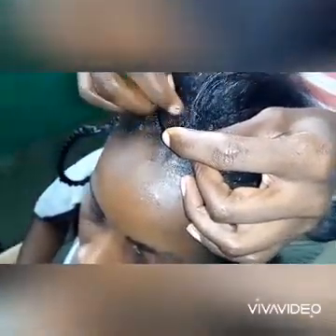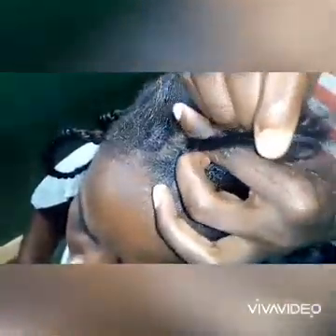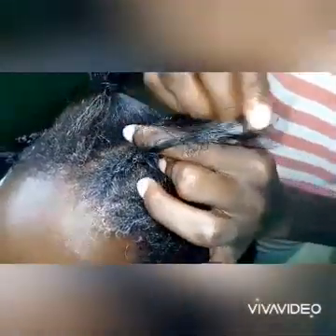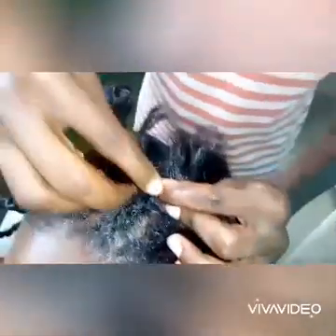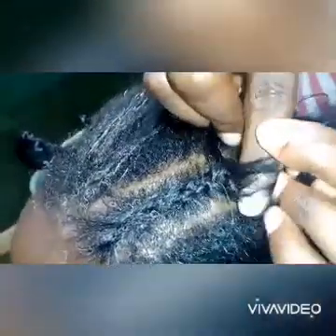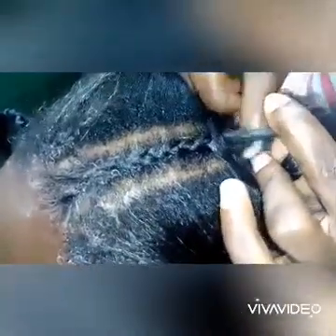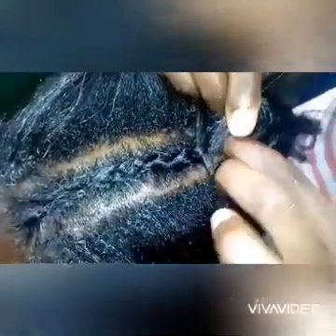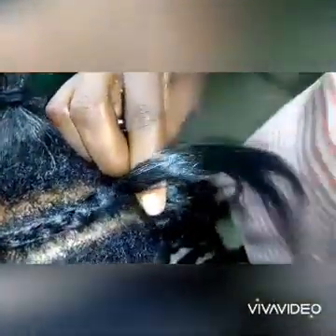How to do cornrows for beginners, Cornrow Tutorial (Dutch Braid), How to cornrow for beginners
ABSOLUTEGH CHANNEL

Learning this type of cornrows was a bit challenging for me because I already know other ways of cornrows but I realized this type is easier and you can braid without stress.

So after watching tones of videos I came across this channel "Girls love your curls" and her tutorial was so simple and easy to u.